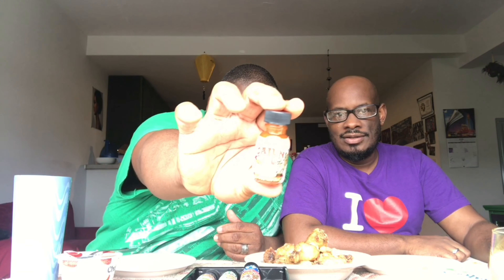Spicy Challenge “Will We Survive?” (Remastered)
With this spicy challenge, there are so many levels of heat. We tried 12 sauces at one time. Will we survive?

This is a remastered video.